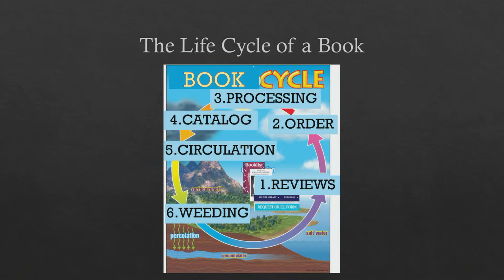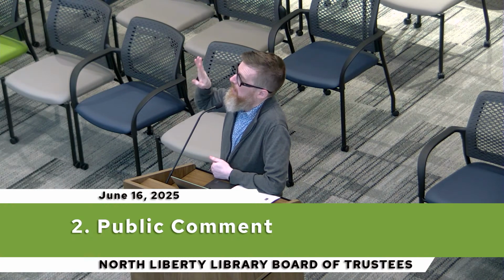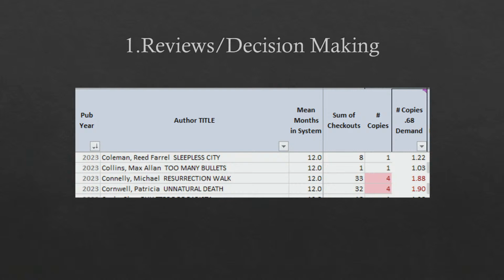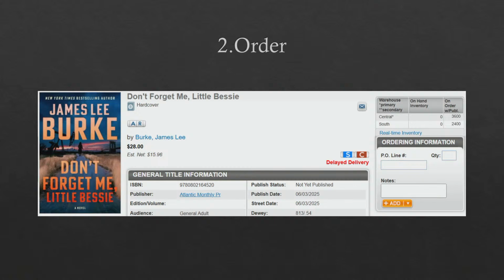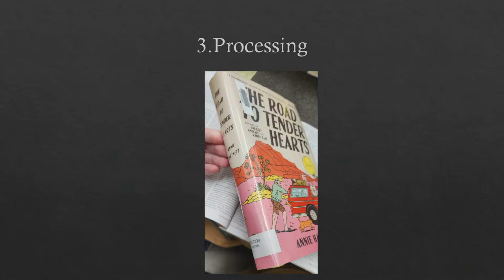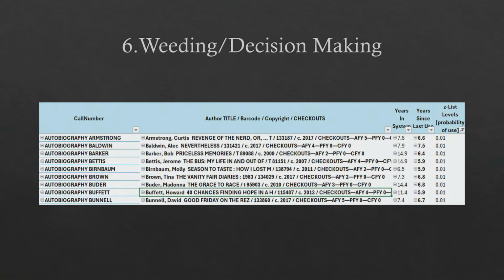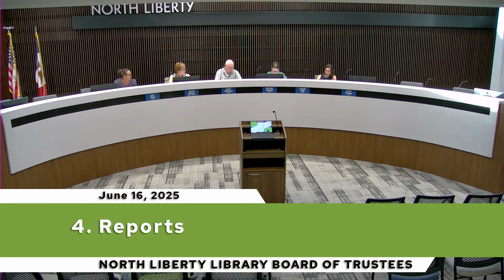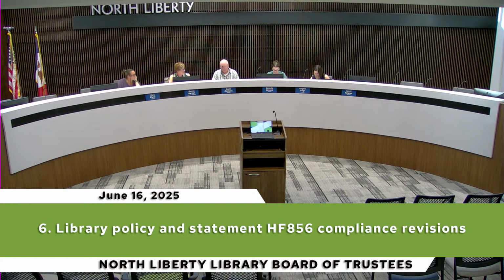North Liberty Library Board of Trustees on June 16, 2025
The City of North Liberty streams public meetings live, gavel to gavel.